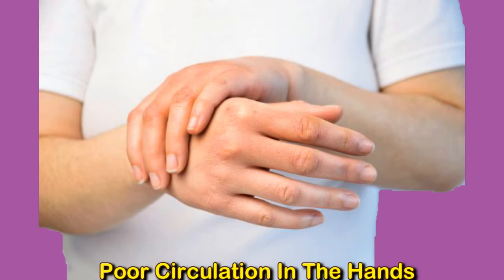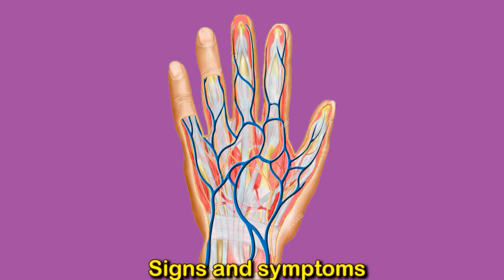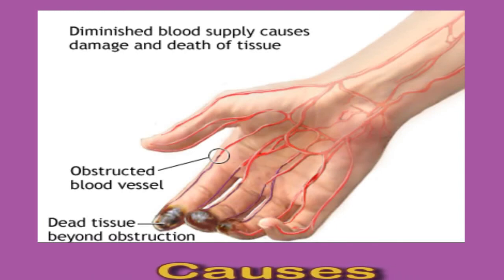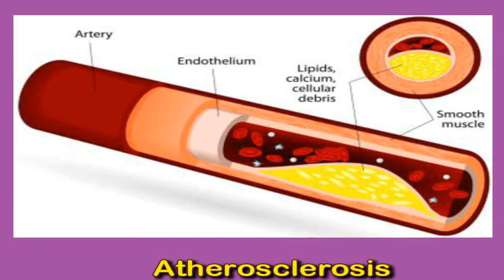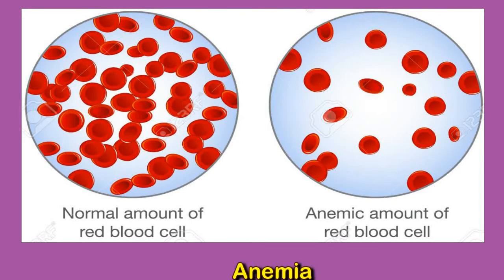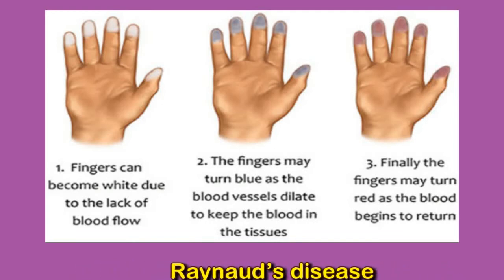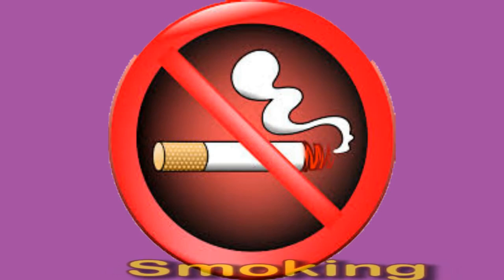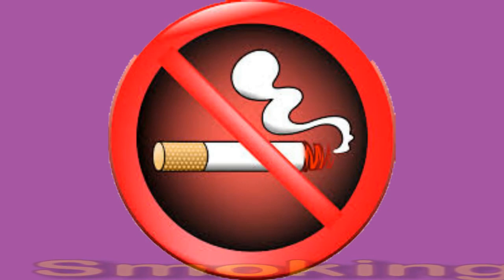Poor Circulation In The Hands: Causes And Symptoms